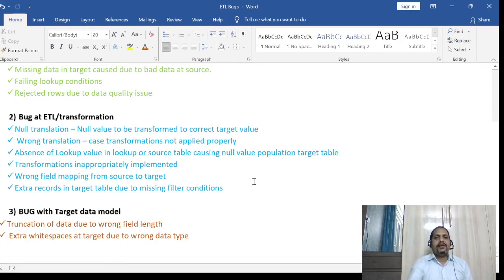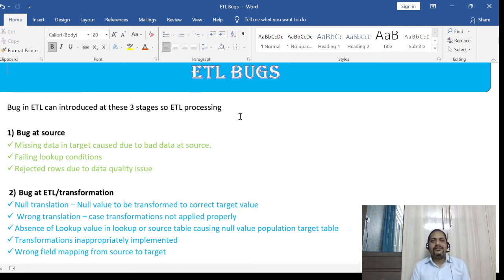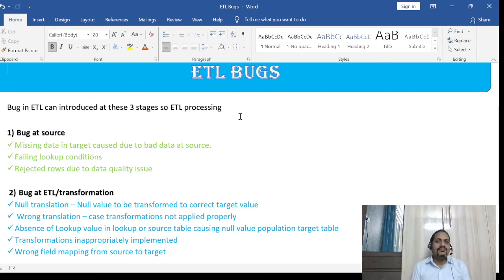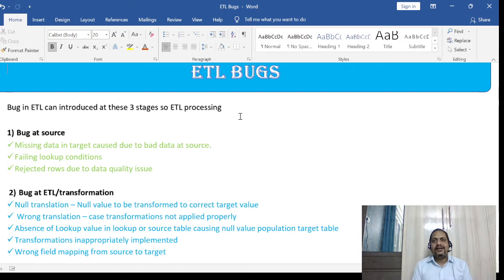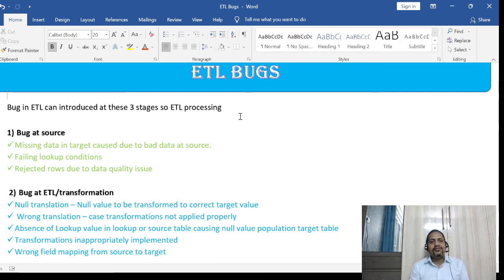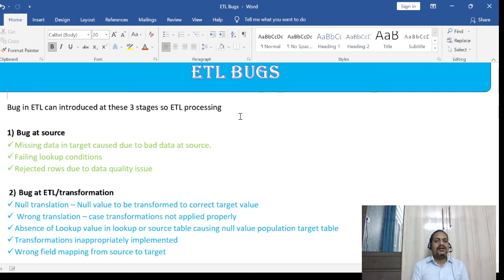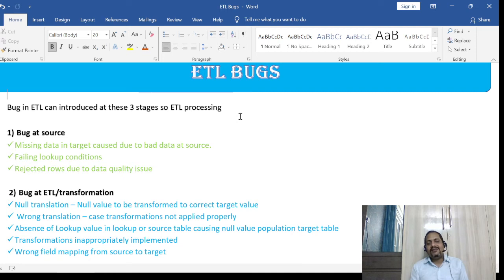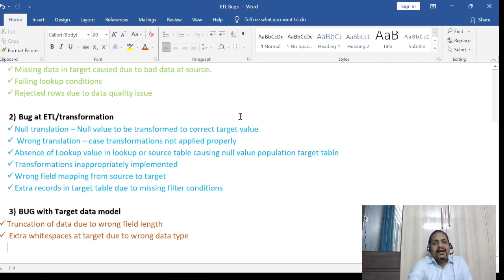Tell me about common ETL bugs that you find in your project | common ETL defects in your project